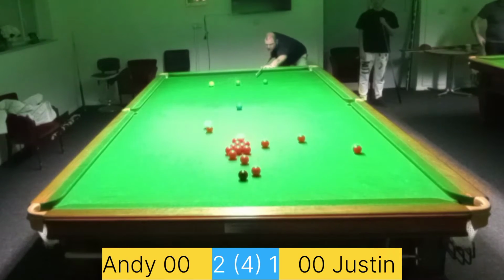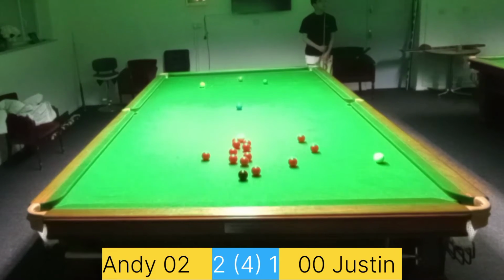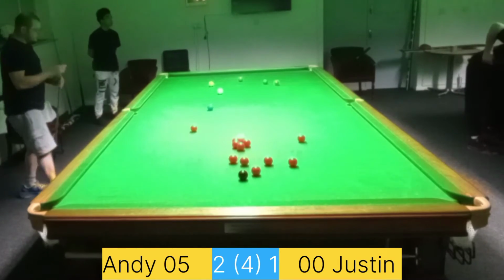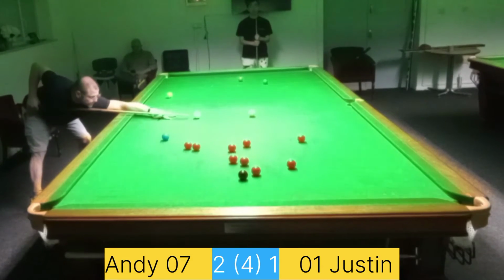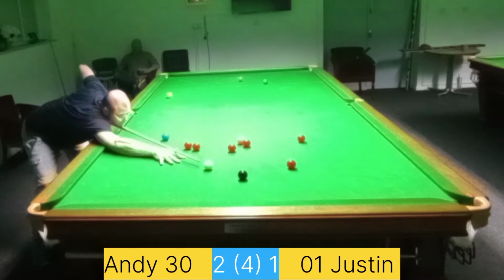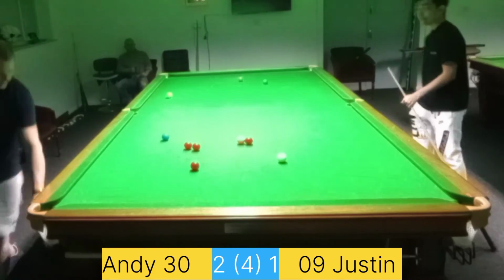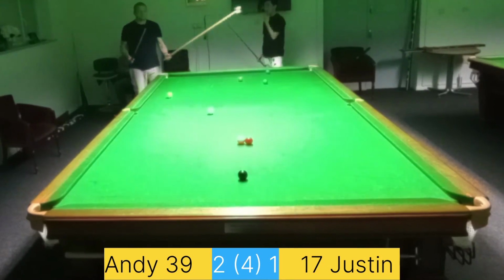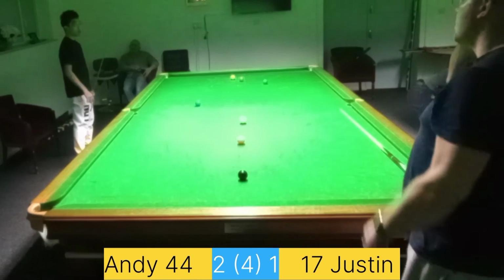SSA League match. 2/2/23. Andy v Justin. Frame 4 of 4